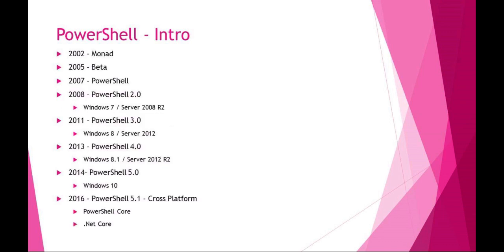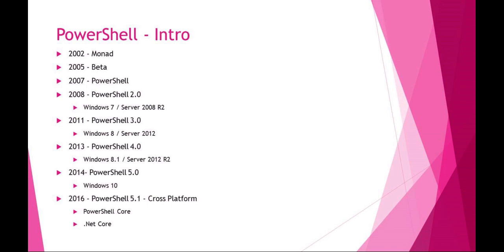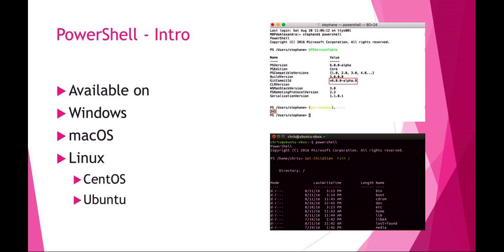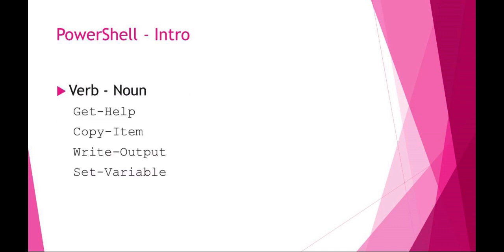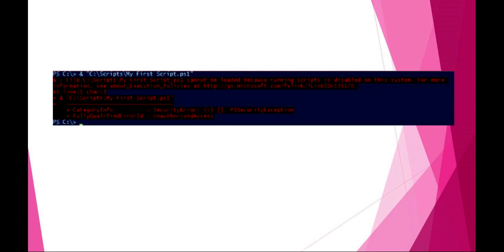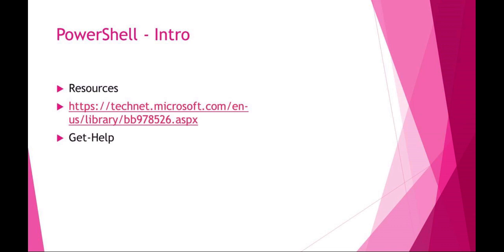Lesson1 intro powershell default